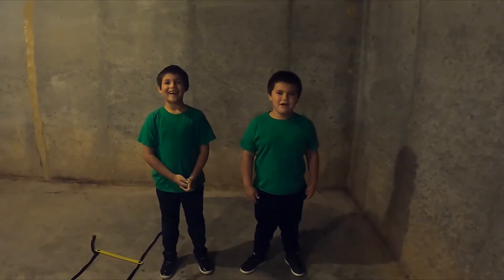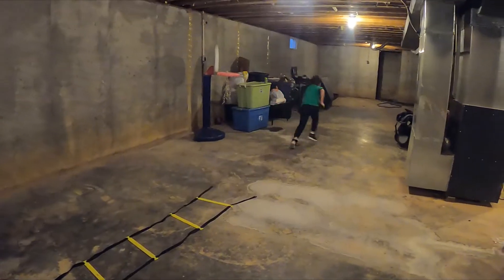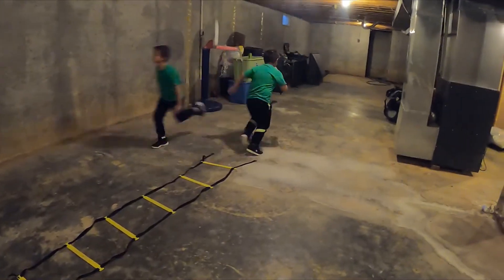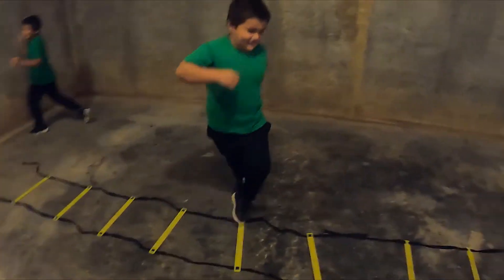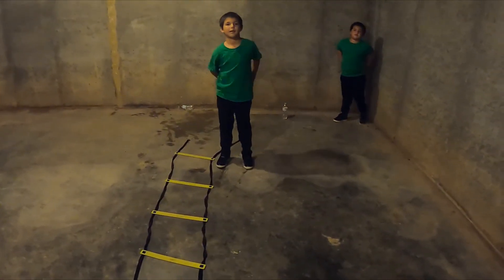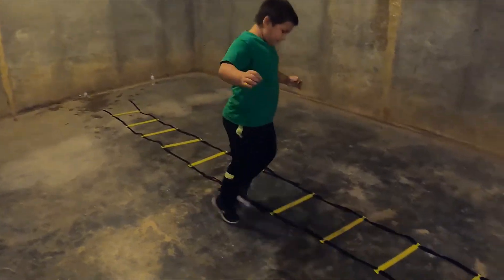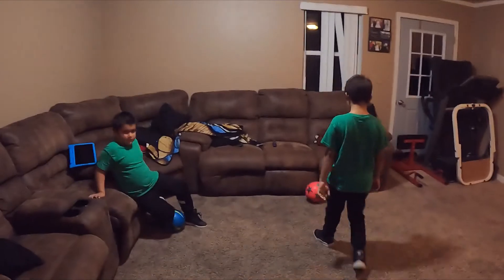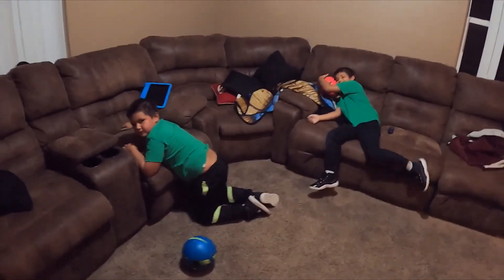Home Workout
This homework out we focused on Speed and agility and cardio. We did the speed ladders then we did some con drills, box jumps, and stairs.